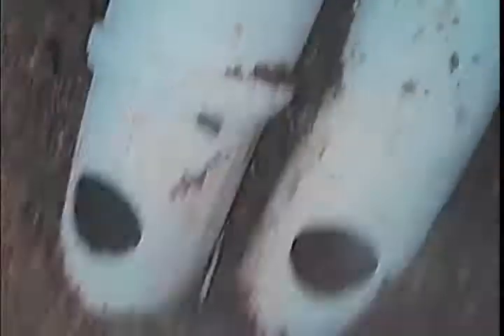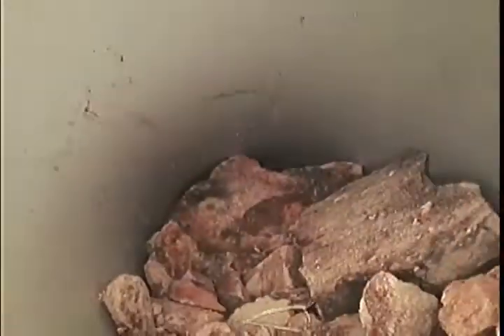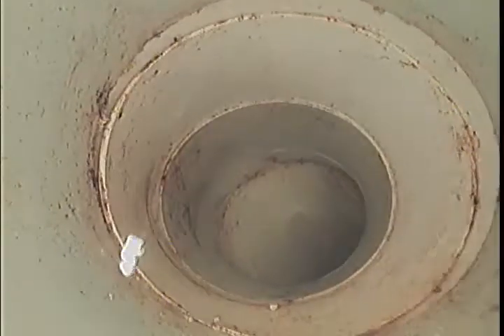70 John Burke Drive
70 John Burke Drive